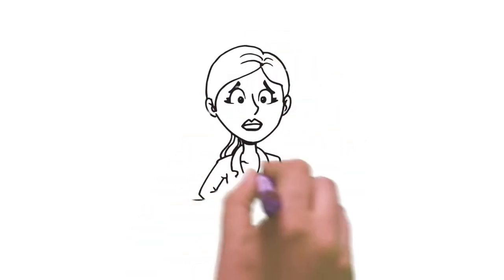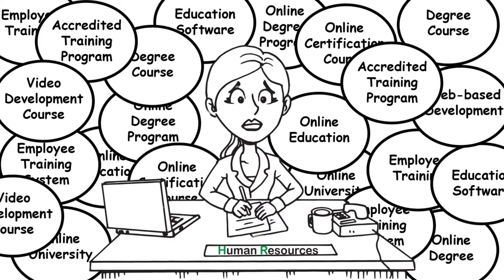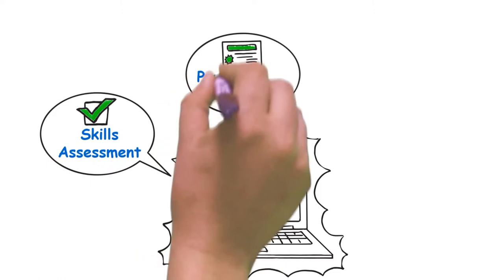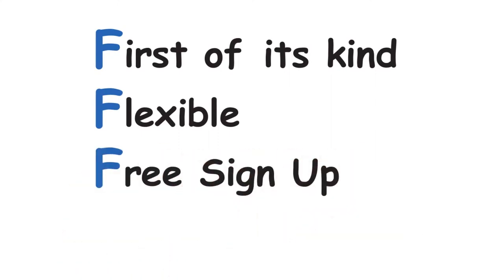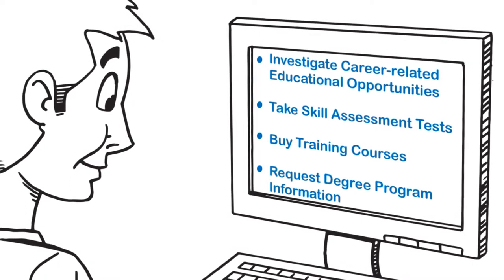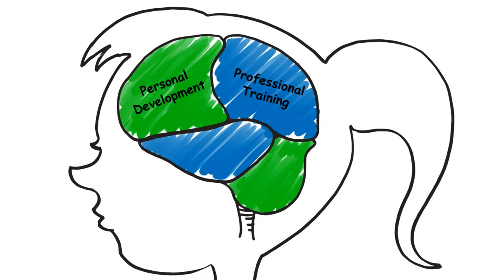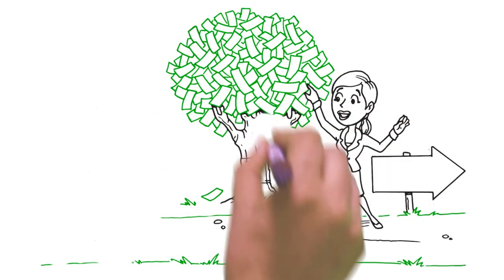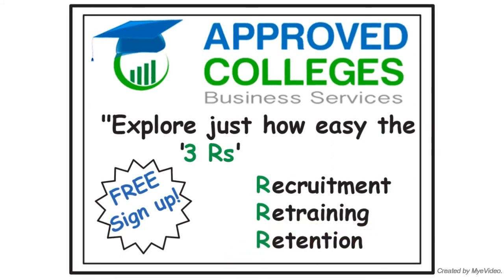Approved Colleges (Explainer video by MyeVideo)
Hi -- we're Approved Colleges Business Services, and whether your employees need online skill assessments, professional training courses, or even full degree programs, we're the only resource you'll need.

Industry: Marketing and Advertising